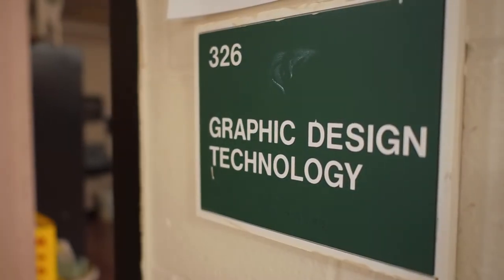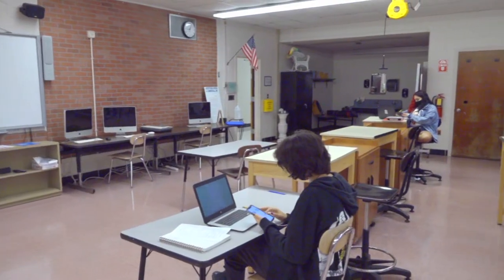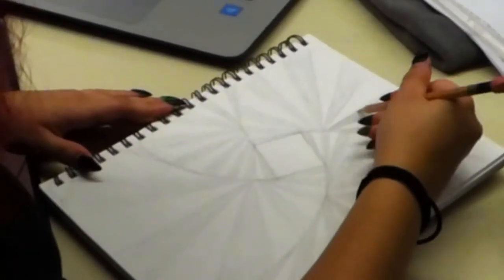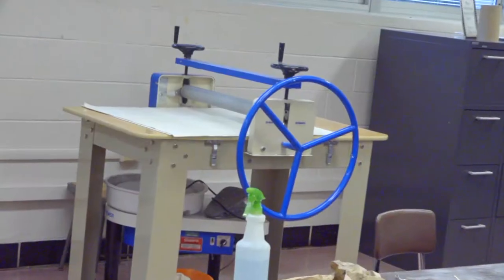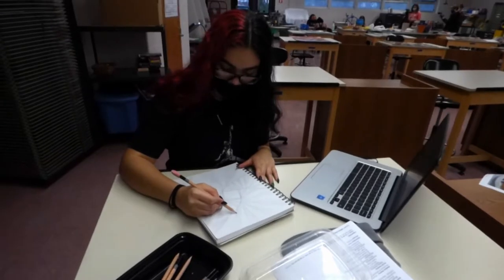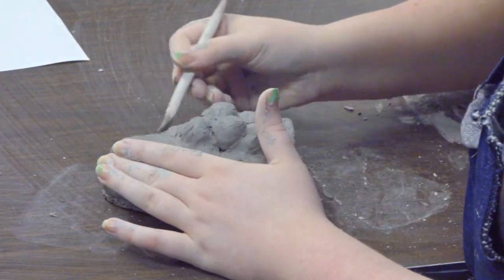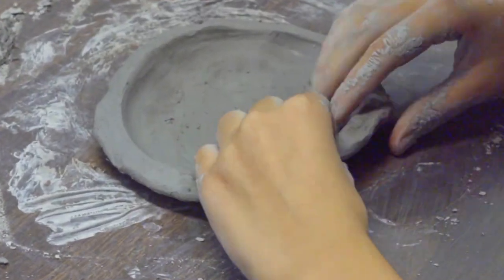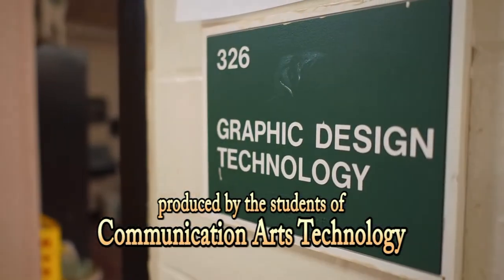Advertising Design & Commercial Art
A brief video highlighting the Advertising and Commercial Art program Cape May County technical High School